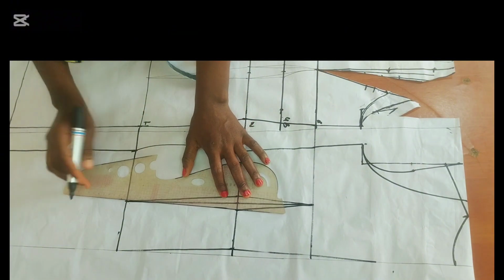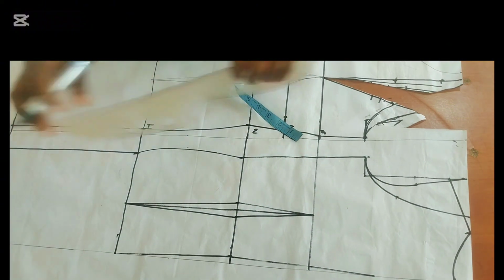How to Cut and Sew an Asymmetrical Gown with Bishop Collar Neckline.Beginners Friendly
This is a detailed tutorial on how to cut and sew an Asymmetrical hemline Gown with Bishop Collar.
If you're looking for ways to make an Asymmetrical Gown and also finish it up neatly, then this Asymmetrical dress Tutorial is for you.

I teach fashion enthusiast and dress makers how to make head turning styles.
I'm Ruthelia Fashion
Are you unsure about your expertise and knowledge about fashion designing or dress making? do you need more explanations and illustrations on trending styles and how they were achieved?  Your journey into fashion/dress making can be seamless and less daunting when you learn the required skills. Let me help you!

Whether you are a beginner who wants to learn from the basics or an intermediate, looking for how to upgrade your skills, there's something here for everyone.
Being an expert or a professional in the fashion world, comes with a lot of confidence and self esteem and I'm here to help you build that Self esteem through my easy to understand and beginner friendly tutorial videos.